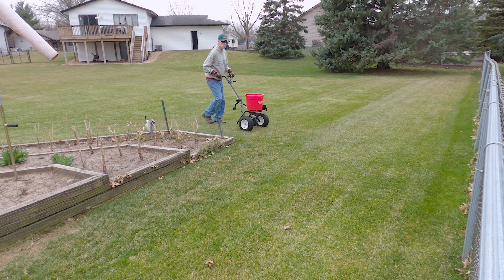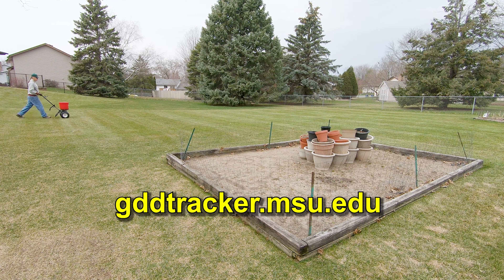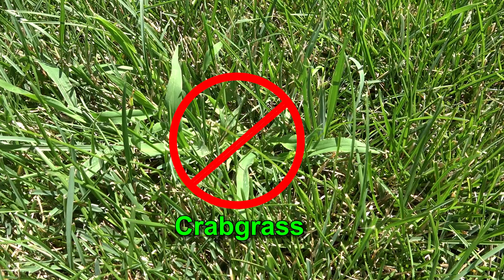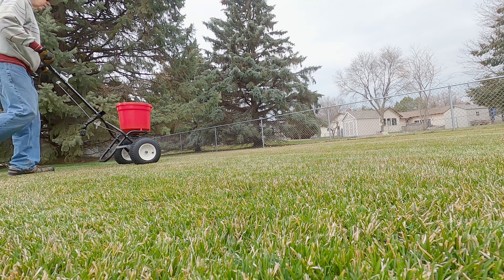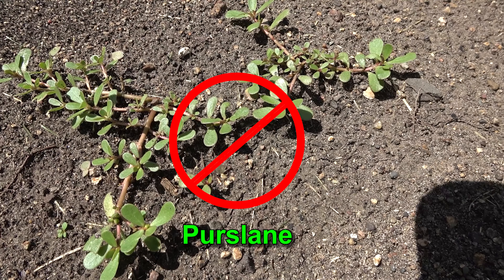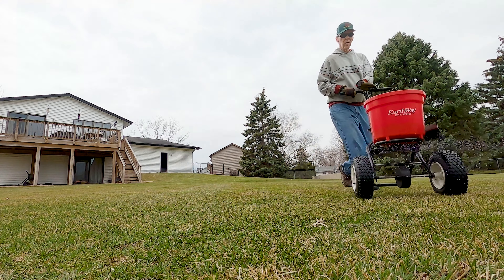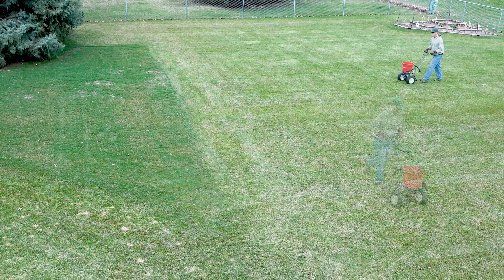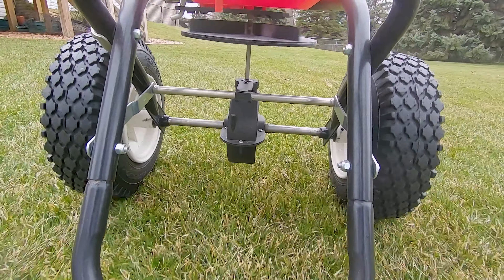Crabgrass Preventer – Spring Lawn Care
Spring weed prevention is easy. You can use any fertilizer that contains a pre-emergent crabgrass preventer to control crabgrass and a whole host of other weeds that may otherwise invade your beautiful lawn. Be careful though and don't use too much weed preventer anywhere that you intend to grow grass from seed later in the season.

You can find out when the optimum time is for you to apply your pre-emergent by using the Michigan State University Growing Degree Days Tracker on-line.